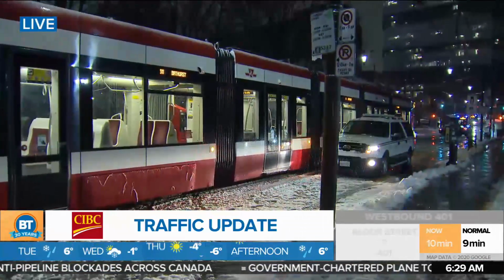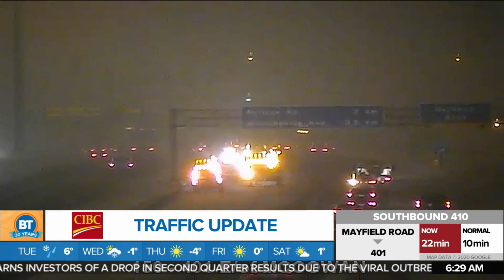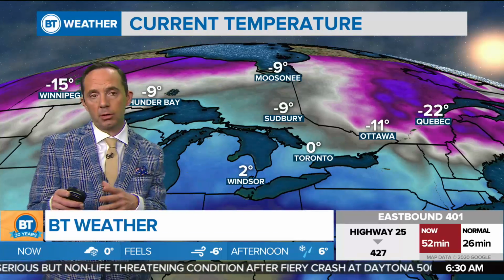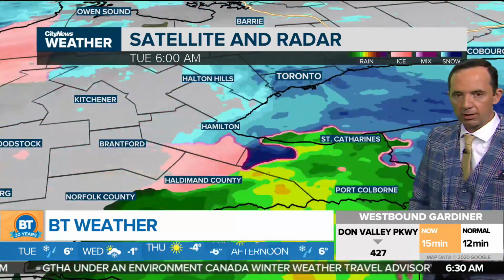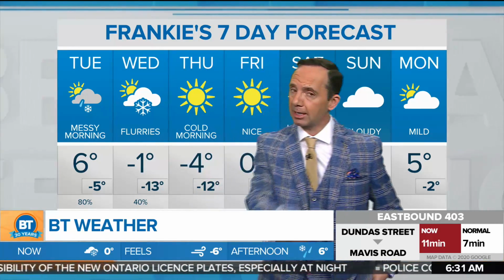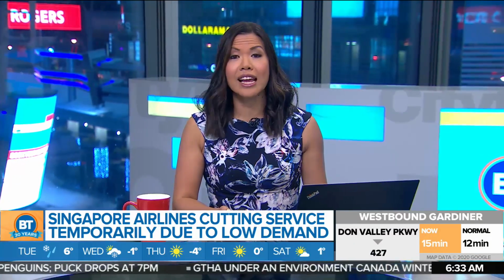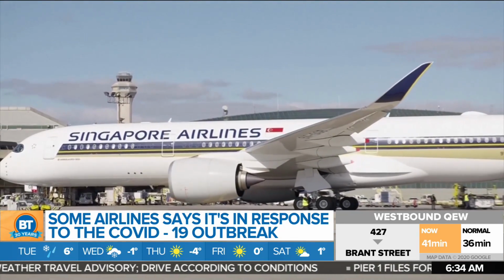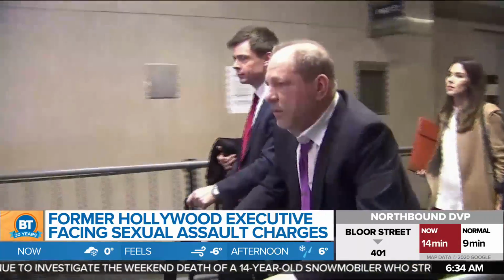Provincial legislation resumes following winter break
Today's traffic, weather and news, including provincial legislation resumes following winter break.